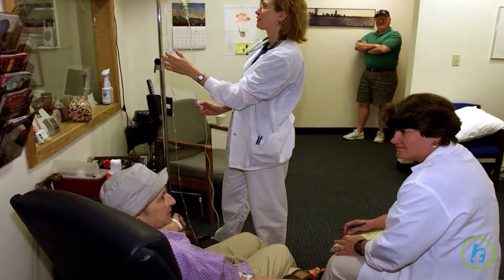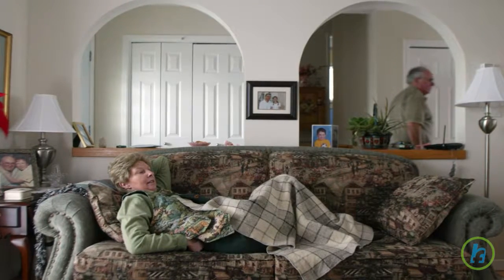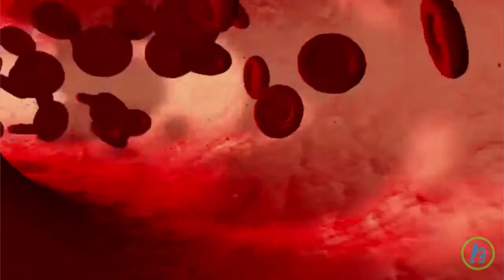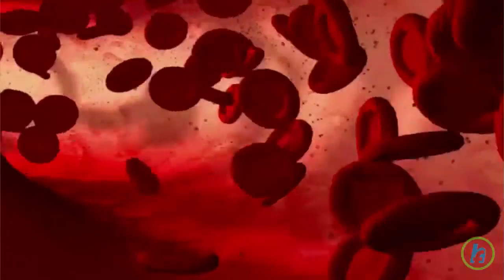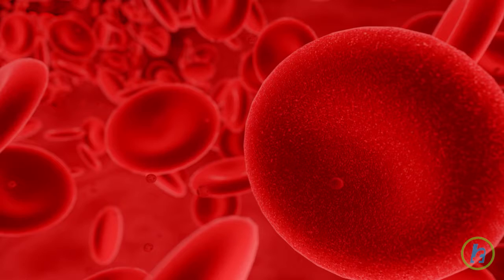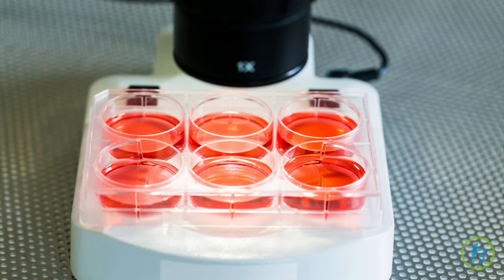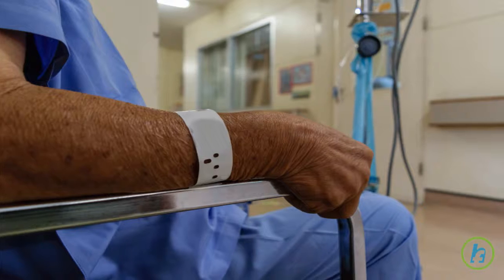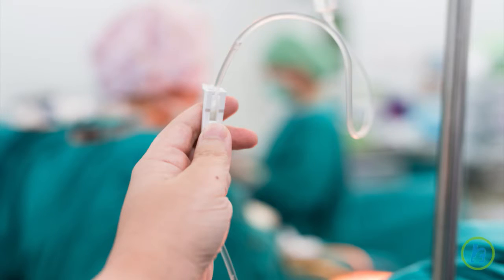What is Chemotherapy-Induced Anemia?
Cancer treatments are targeted to destroy fast growing cancer cells. However, cancer treatments also harm healthy cells, especially cells that divide quickly. These include cells in the hair, blood, bone marrow, and reproductive organs. Bone marrow is a soft, spongy material inside the long bones that produce red blood cells. Red blood cells are the cells that carry oxygen to all other cells in the body. Since they only live for about 120 days, red blood cells are constantly being regenerated. Chemotherapy and radiation can impair the bone marrow's ability to produce red blood cells. When there are too few red cells circulating in the blood, the body does not receive enough oxygen. If the body is deprived of oxygen, symptoms of fatigue, dizziness and shortness of breath can develop. This condition is called anemia. Anemia is diagnosed with a simple blood test. If it is determined that you have chemotherapy-induced anemia, medicines such as erythropoietin are available. Erythropoietin, or EPO, is a naturally occurring hormone that is produced by the kidneys. EPO stimulates the body to produce red blood cells. A synthetic form of erythropoietin is available to treat anemia. If the red cell count gets too low, a blood transfusion may be necessary.